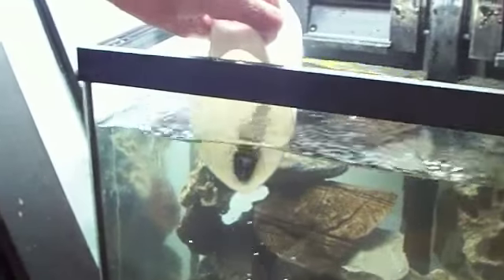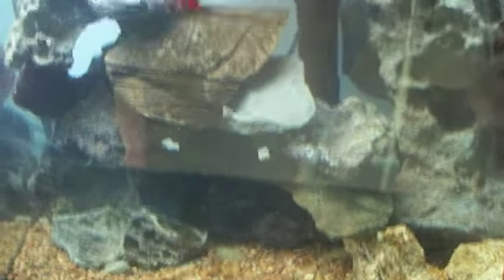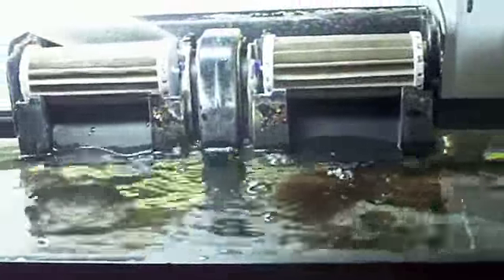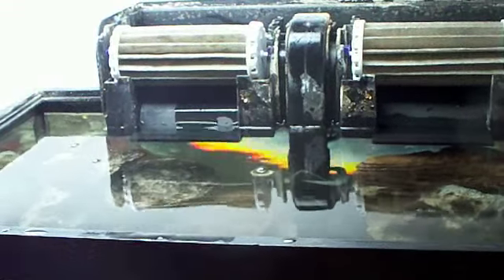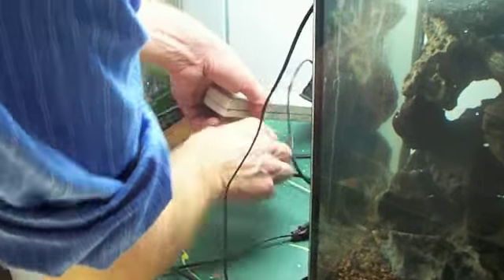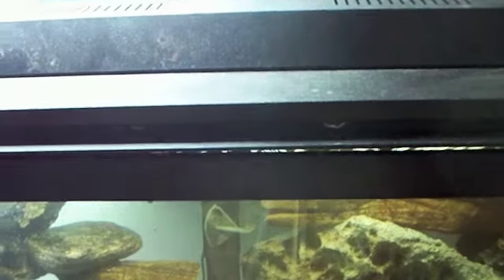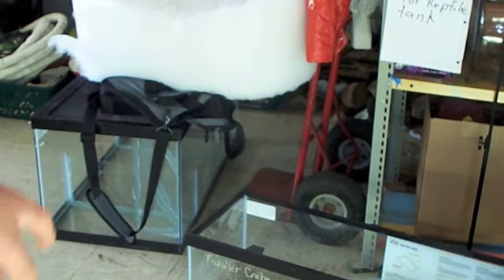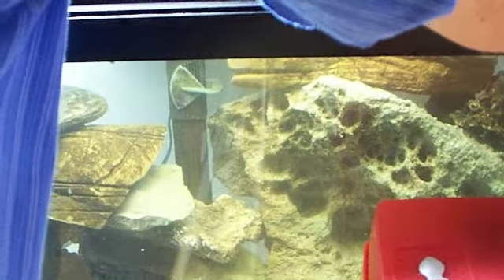# 193 Setting up The Crayfish Tank Part two Carls Aquarium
setting up a 20 gallon tank for some really cool crayfish, dark blue, bright orange crayfish, prime the Penguin filter, install lid and lights, cover the holes crayfish can jump.